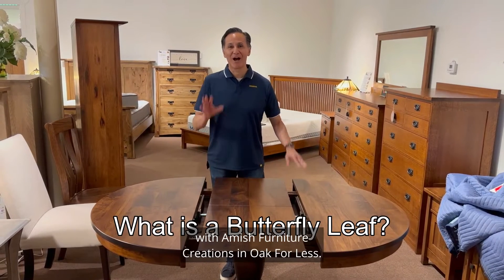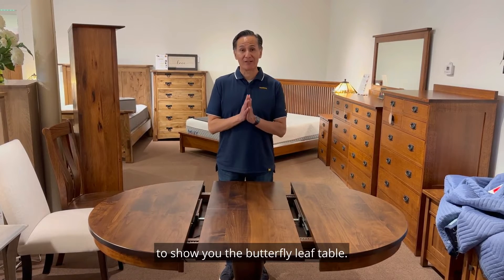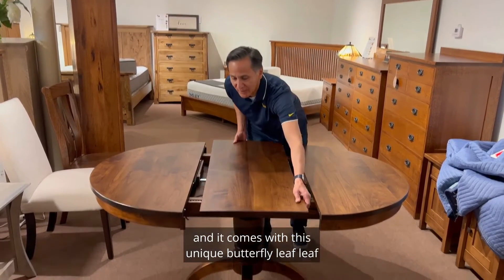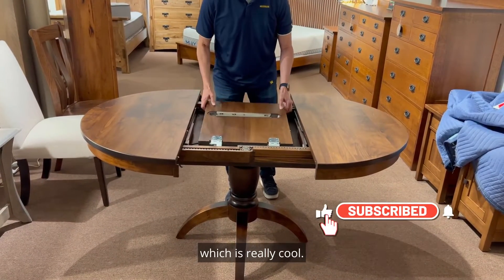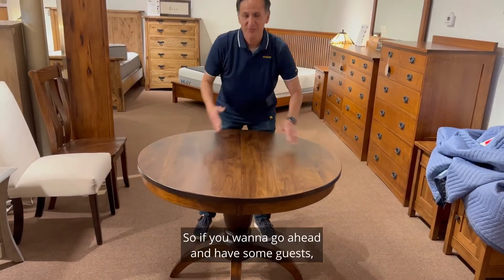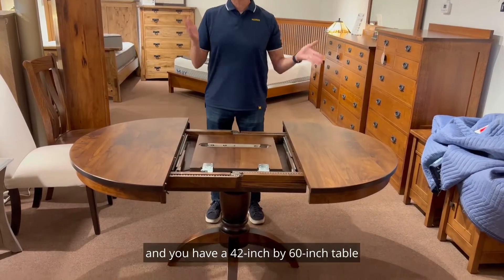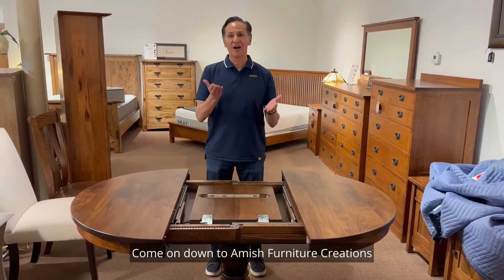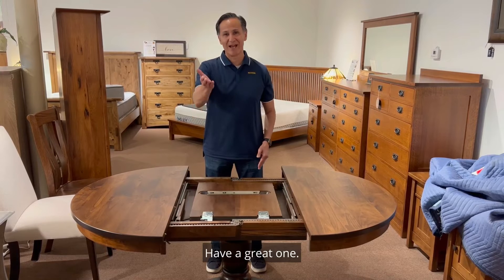What is a butterfly leaf table?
Amish Furniture Creations ™ is located within the Oak For Less® furniture store. Our store is family-run and works with many Amish builders in the heartland of America to offer the best variety of dining room, bedroom, entertainment, home office, and living room furniture in solid wood. Come in and be charmed by the many style choices, custom made for you with choices for finish color, hardware, size, and wood species (maple, oak, cherry, hickory, quarter sawn white oak, and walnut). No matter the style, all are beautiful and timeless - built with the Amish’s well-known craftsmanship for quality and durability.  Because we are family-run, we provide superior customer service and you always get our best price.

If you want well-made solid wood furniture for home or office, browse our online catalog or if you are in the Phoenix area, come by and visit our store in Mesa.  We'll be happy to help you find the furniture you've always dreamed of.

Michael & Suzanne Millan

Visit our showroom at 1660 S. Alma School Rd. #100, Mesa, AZ 85210